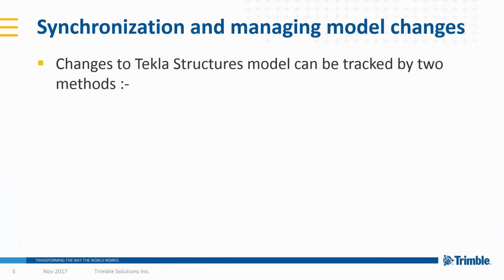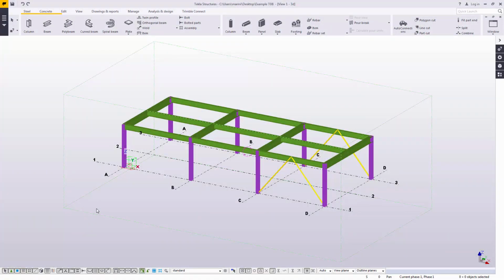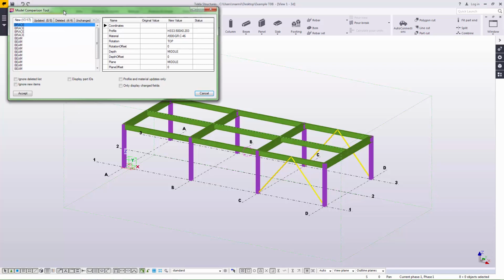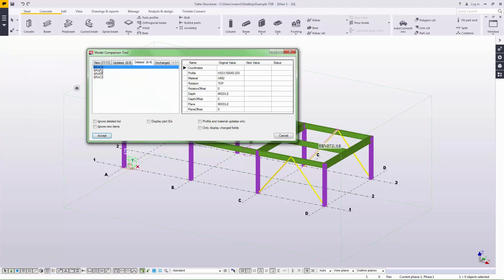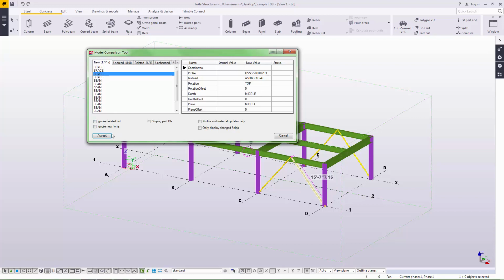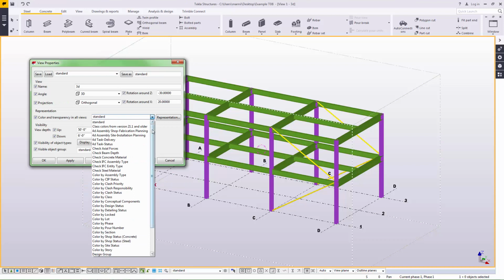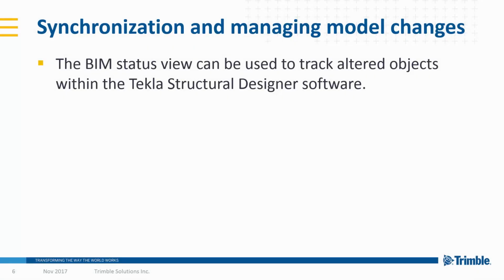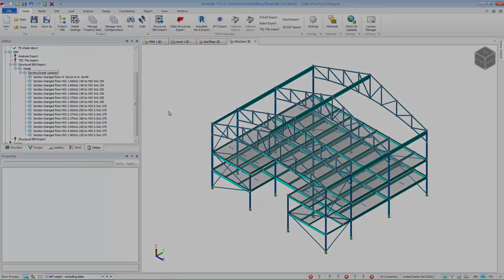Tekla Structure and Tekla Structural Designer Integration (3/4)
เทคนิคการทำงานร่วมกันระหว่างโปรแกรม Tekla Structure (TS) และ Tekla Structural Designer (TSD)